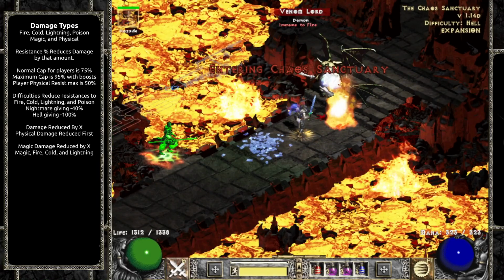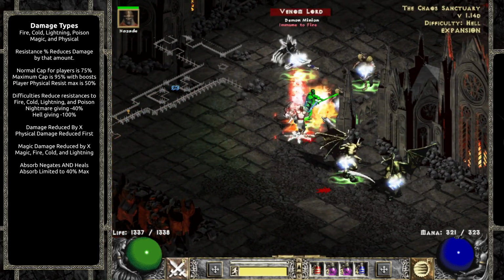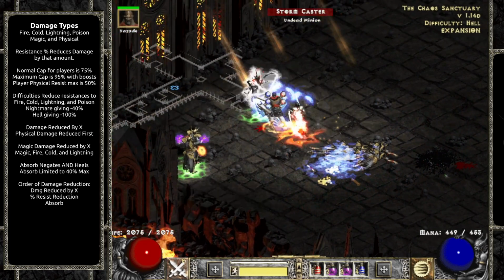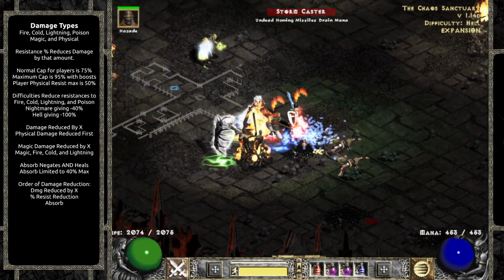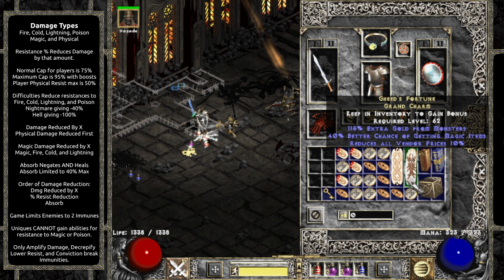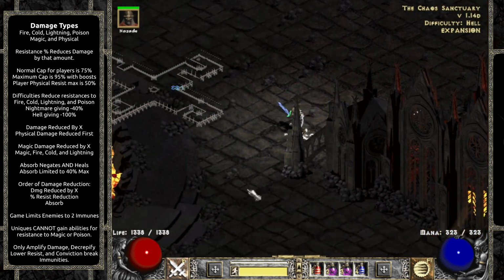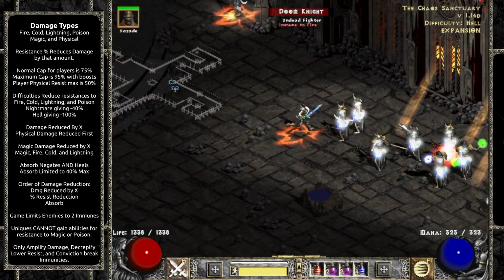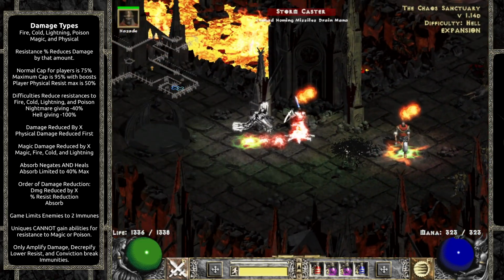How to Stop Dying in Diablo 2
Ever wonder how Magic Damage, Elemental Damage, and other damages function in Diablo 2? Here is a basic guide to the core tools for Damage and Resistances in Diablo 2. In a future video we will cover how damage in calculated and why Poison is a cluster, but for brevity, we focused on resists and damage reduction here.